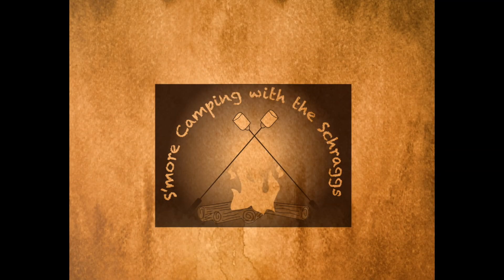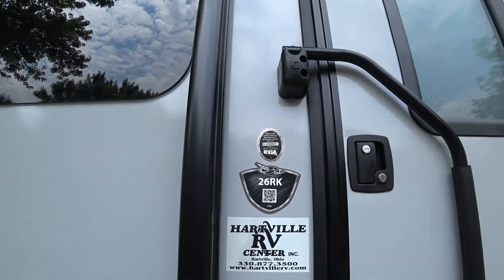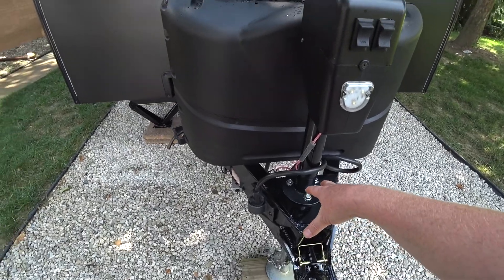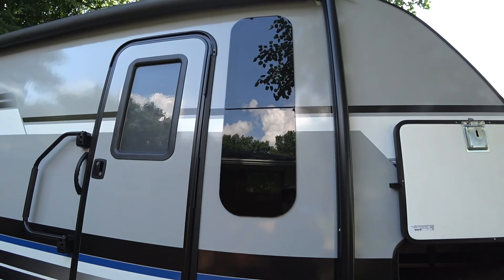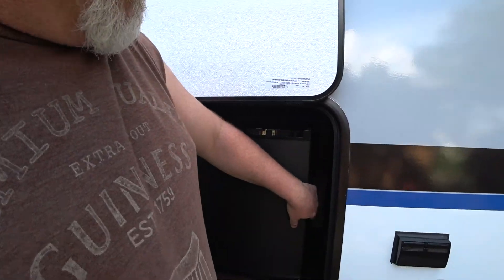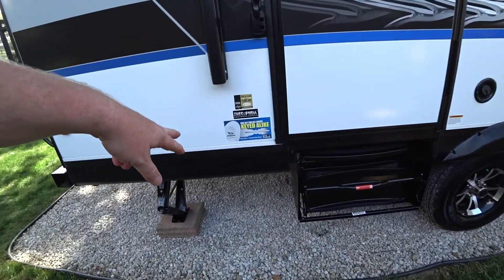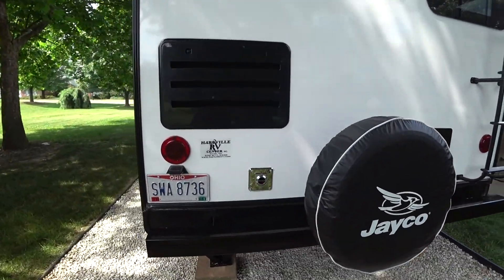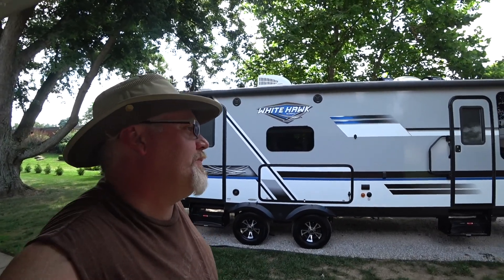A new addition to the Schraggs